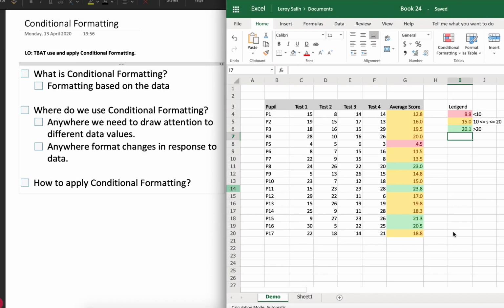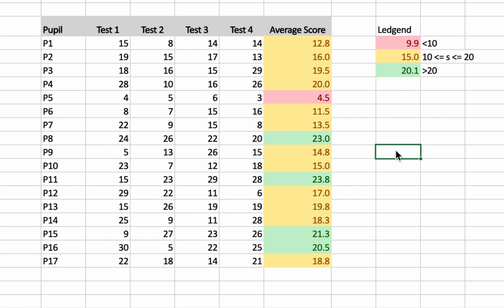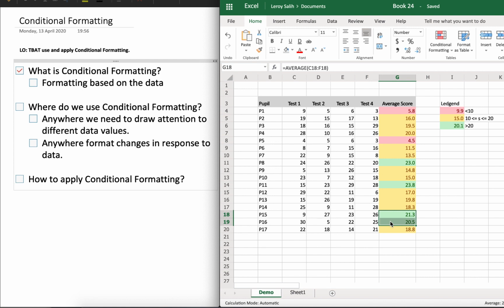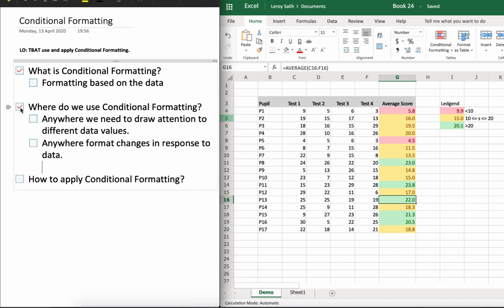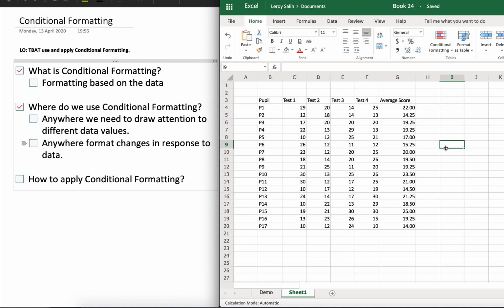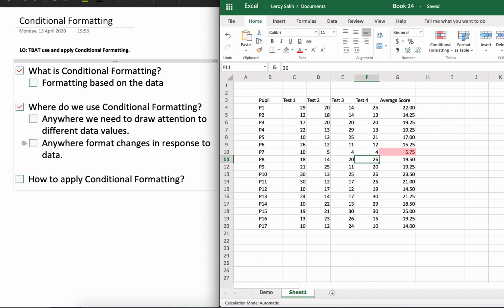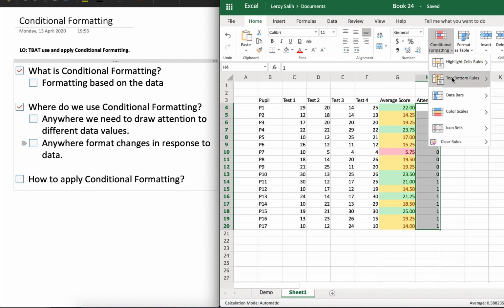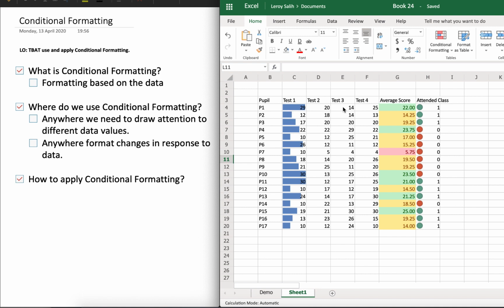Excel - 1: Conditional Formatting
In this short video, we look at applying Conditional Formatting to our worksheets.